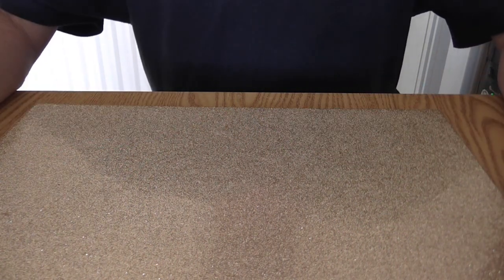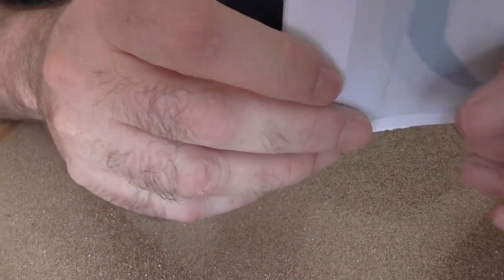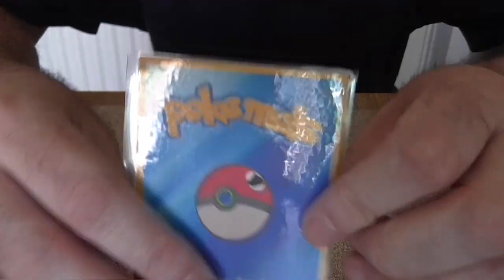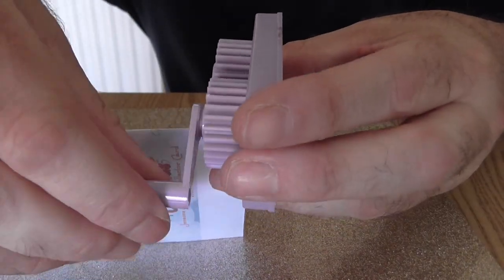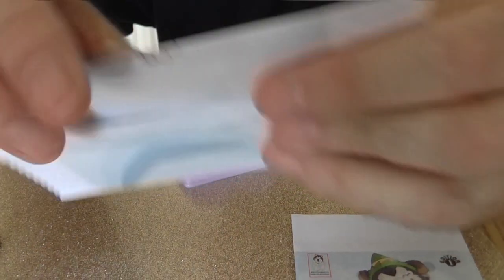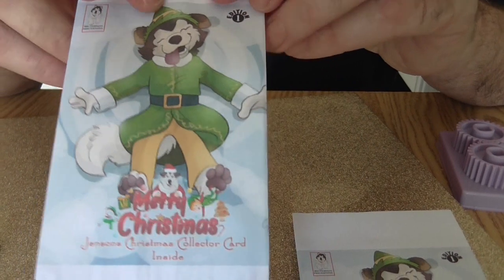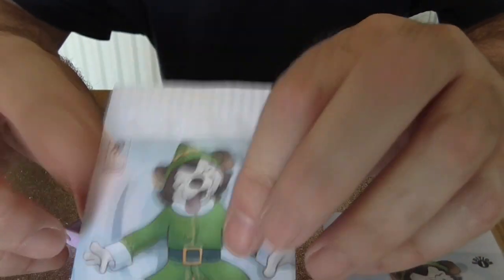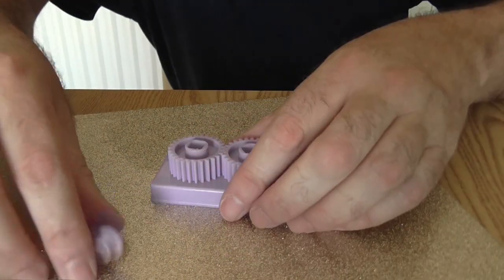Jenson the Alaskan malamute create and craft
Creating with jenson today we look at our home made  trading card booster packs and using a paper crimper